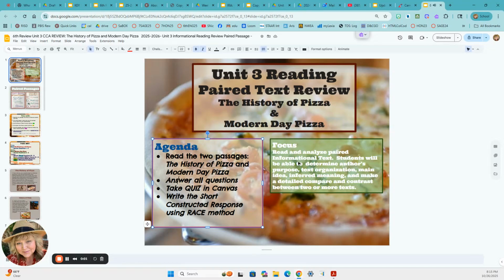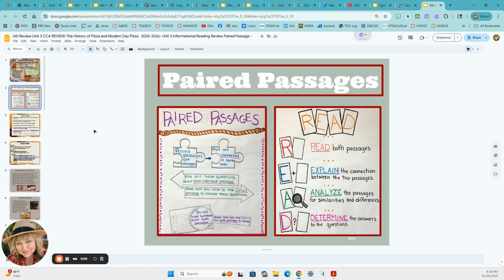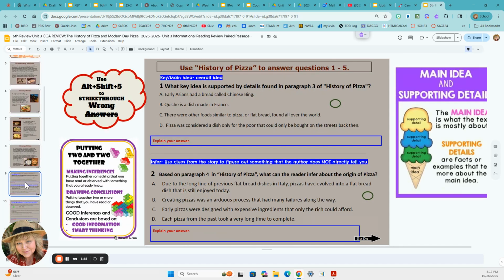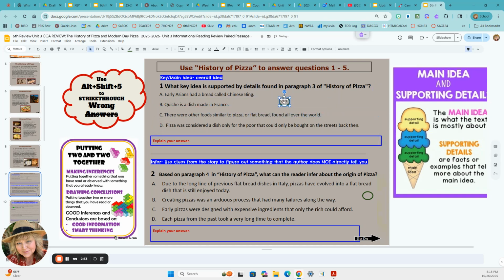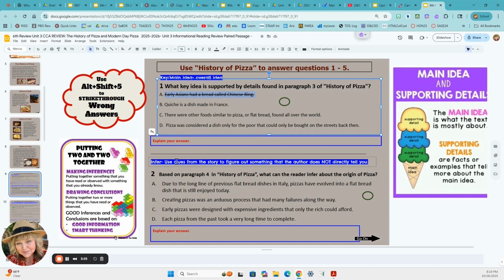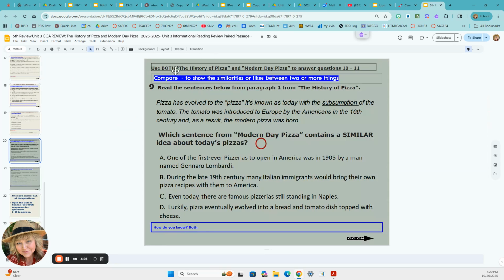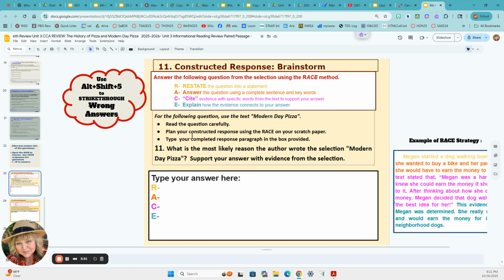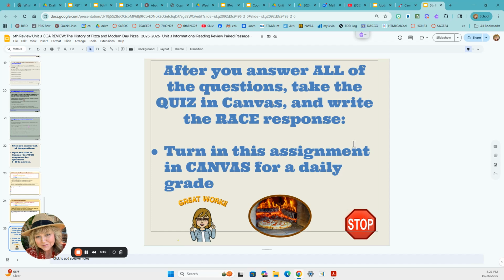6th REVIEW Unit 3 CCA: Informational -The History of Pizza and Modern Day Pizza